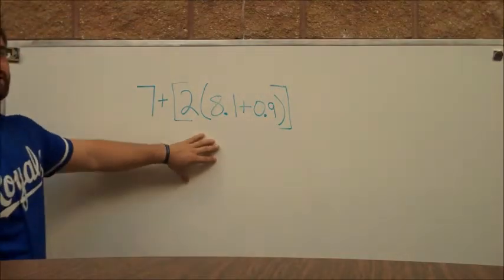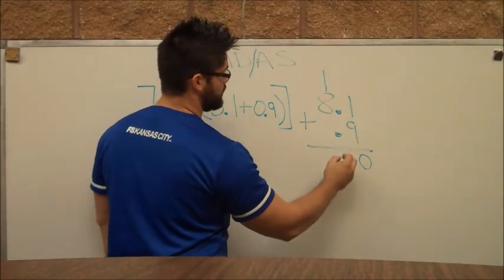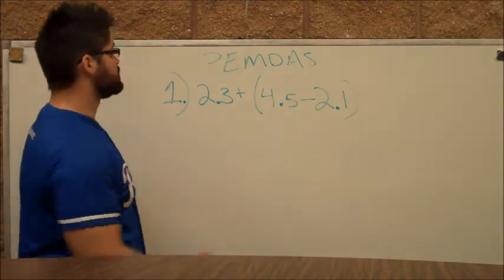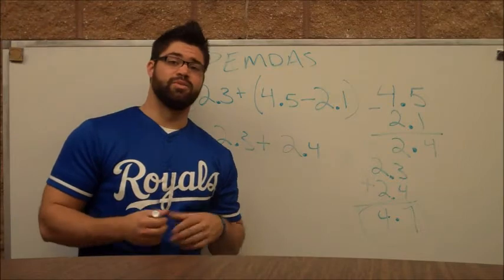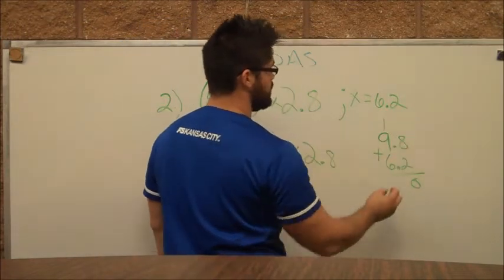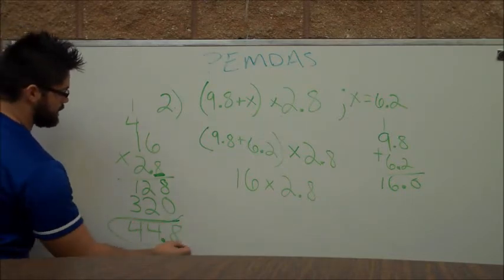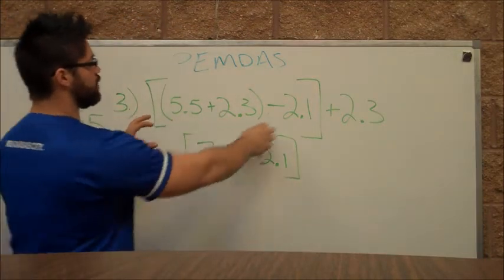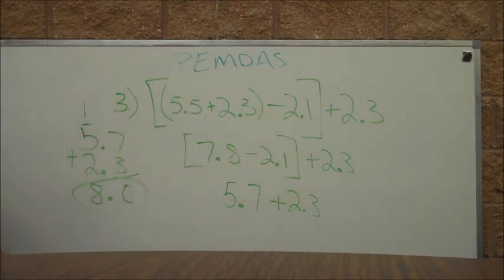Lesson 3 8